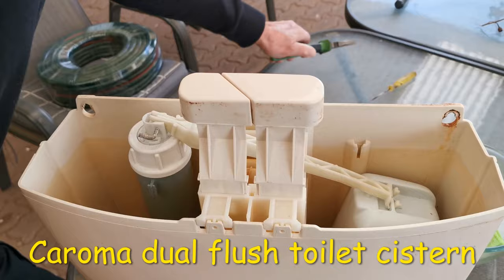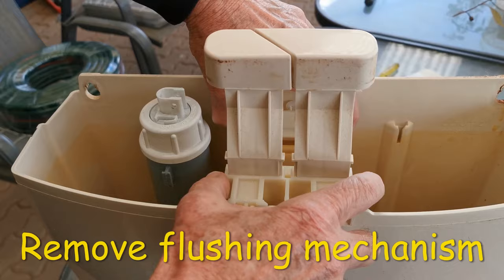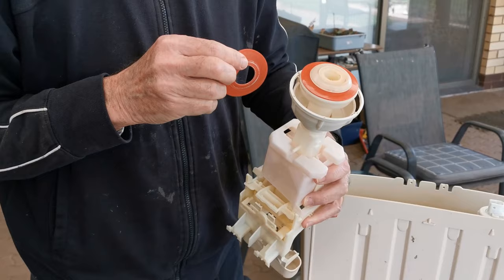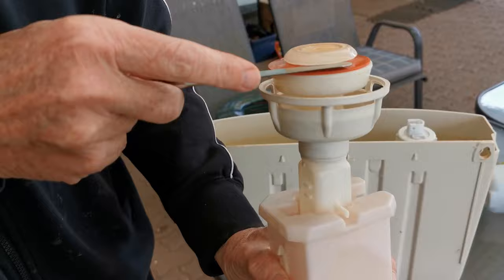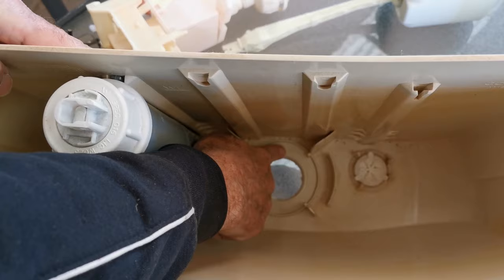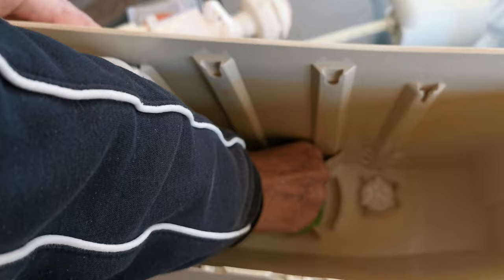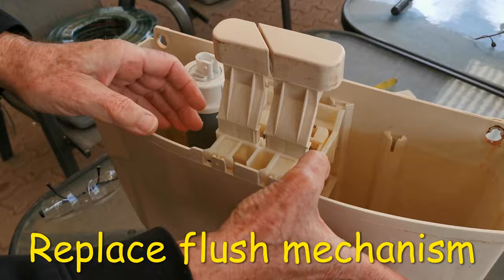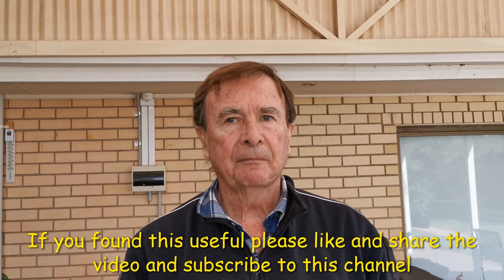How to change toilet cistern seat washer Caroma dual flush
In this video tutorial I demonstrate how to change a toilet cistern seat washer on a Caroma dual flush toilet cistern. If your toilet is constantly running after flushing then this video will help you to fix it by replacing the cistern seat washer. There are some essential tips in the video on how complete the toilet seat washer change with minimal fuss and to achieve a successful result with no residual leaks. If you follow the method I describe here, then the toilet seat washer change can easily be done by anyone with even the most basic skills and tools. Fixing a leaking toilet cistern need not be difficult.

Here are some time stamps for convenience when browsing the content of this video:

00:00 Beginning
00:40 How to remove the float mechanism on a Caroma dual flush toilet cistern
00:59 How to remove the Caroma cistern flush mechanism
01:24 How to locate and replace the seat washer on the Caroma dual flush toilet cistern
02:00 How to adapt the new washer and seat it correctly on the Caroma dual flush mechanism
02:48 How to gentle clean the washer's seat before reassembling the Caroma dual flush toilet cistern
03:57 How to reassemble the Caroma dual flush toilet cistern